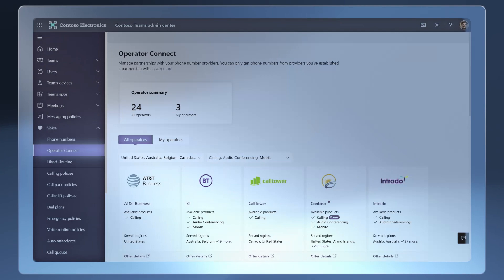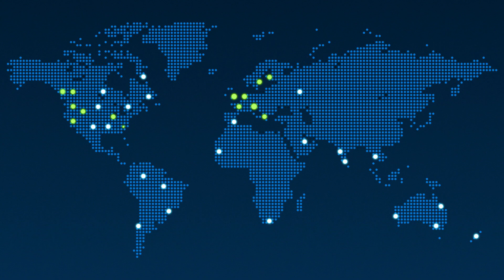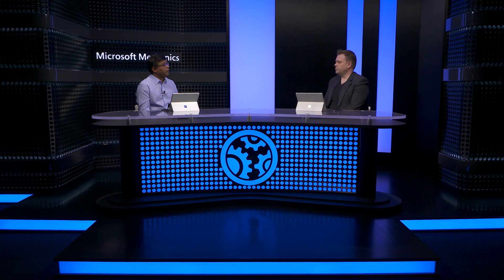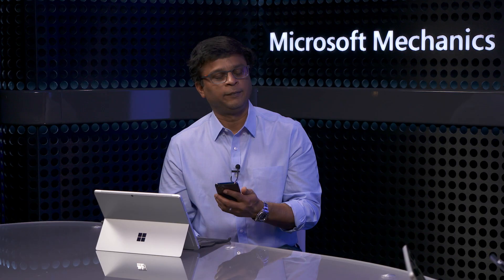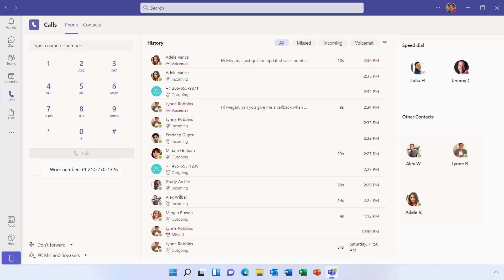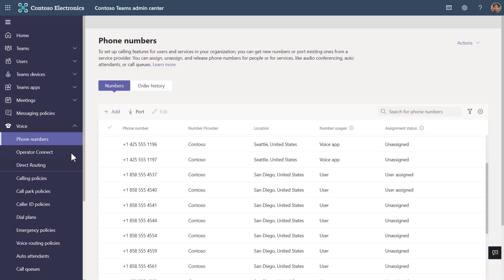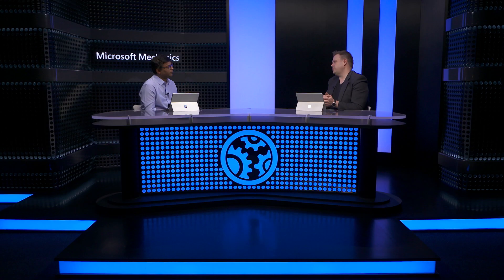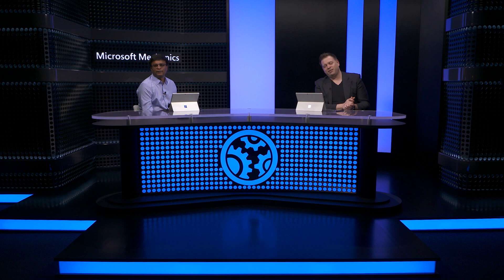Single SIM-enabled Number for Teams calls, Mobile & Desk Phones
The new Teams Phone Operator Connect Mobile service is an industry first that lets you use a single SIM-enabled mobile phone number across your company provided mobile, desk phone, and Microsoft Teams. This is enterprise-grade security and consistent call quality as you move between mobile voice and data networks.

- Instead of two business numbers, use and pay for just one SIM-enabled mobile number
- Uplift from a voice-only call to a Teams call. Add video, people, and share content
- As an admin, assign a SIM-enabled phone number to your employees, set policies for enterprise-grade security

► QUICK LINKS:

00:00 - Introduction
00:46 - Operator Connect Mobile
01:42 - Teams integration
03:35 - See how it works
05:49 - Additional integrations
06:18 - Admin setup and policy setting
08:15 - Wrap up

► Link References:

Watch our previous Teams Phone and the Operator Connect service episode